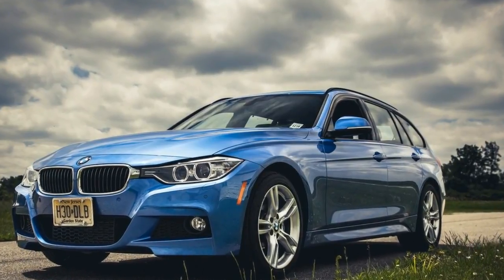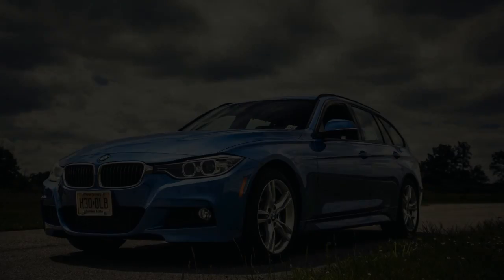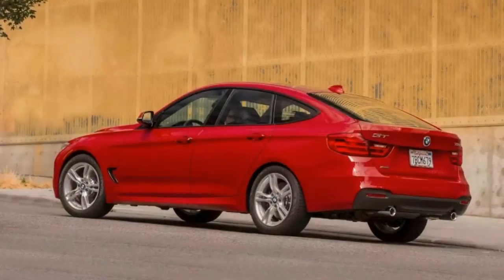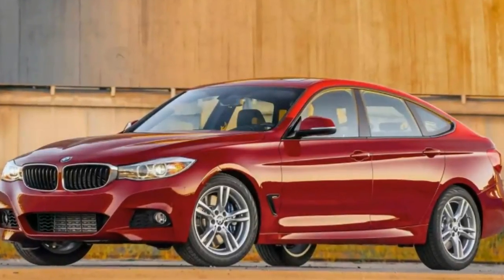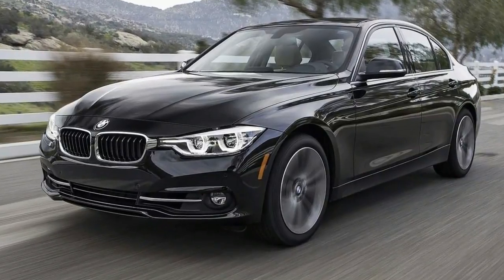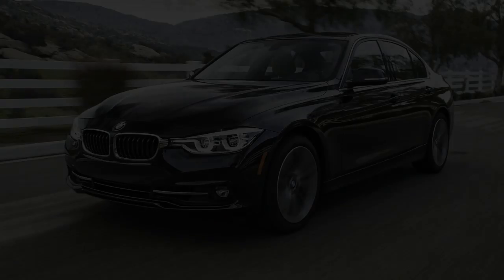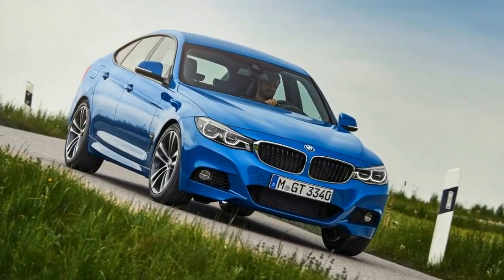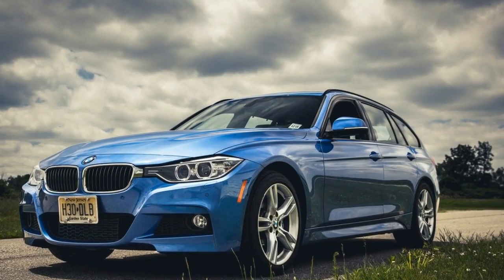2017 BMW 3 series - Automotive Zone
2017 BMW 3 series  - Automotive Zone

2017 BMW 3 series  - Automotive Zone